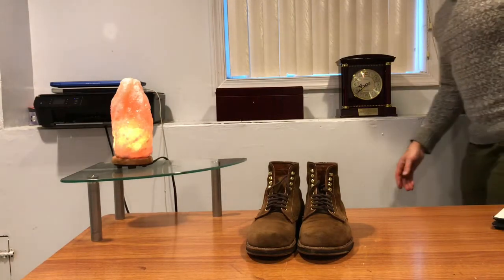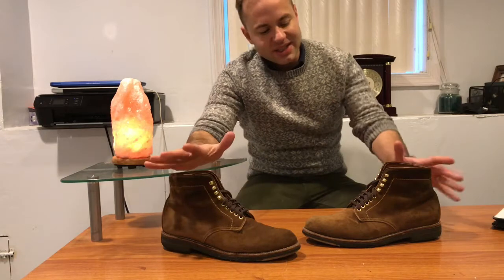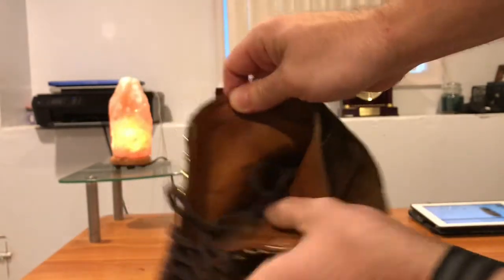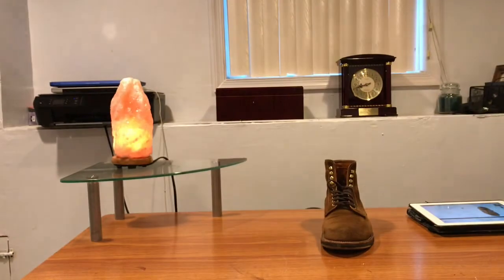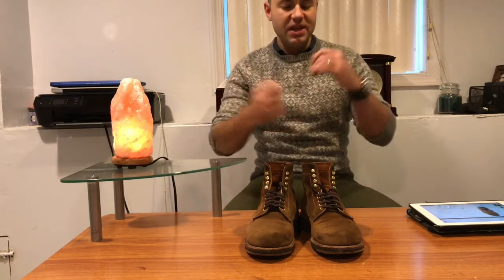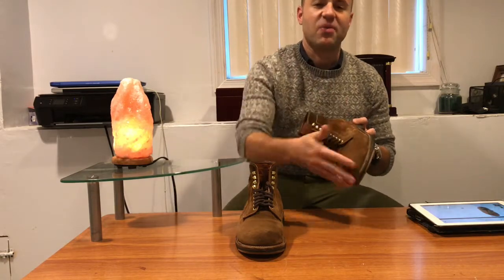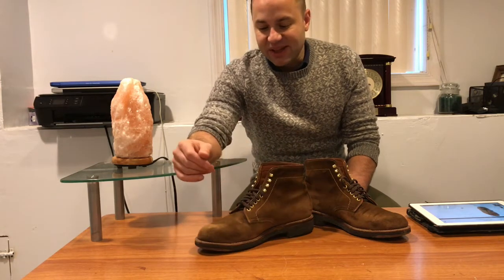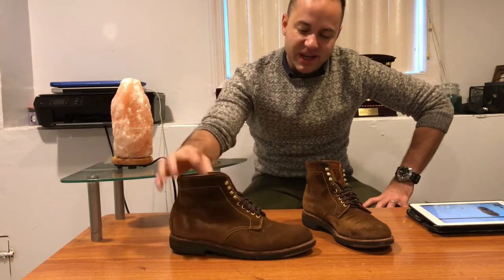Alden Snuff Suede Boot Review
Here I did a review of my plain toe boots in snuff suede, and I discuss in depth details of my experiences with this not so delicate leather. Built on the 379X Last, or "military" last, it's slightly more rounded in the toe box than the Alden Trubalance Last. Username: aerosurferlv